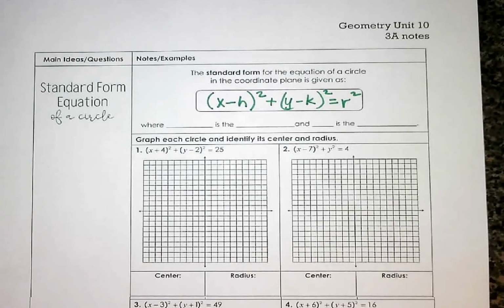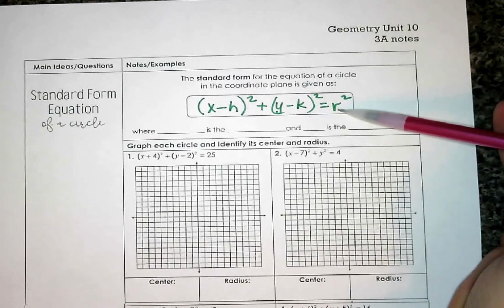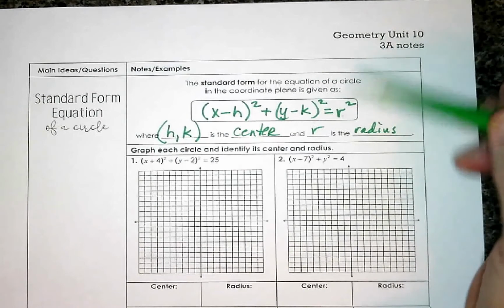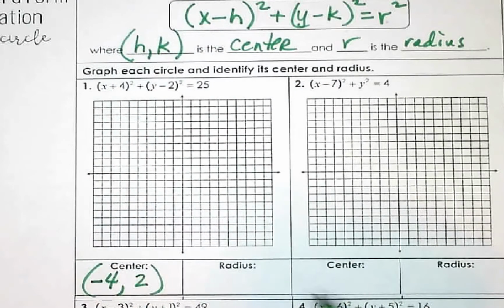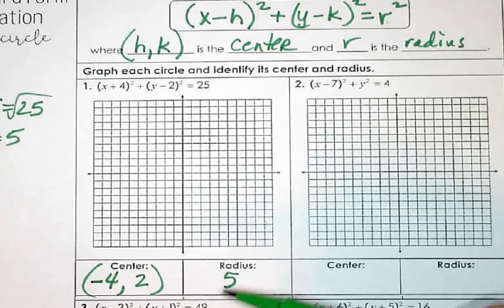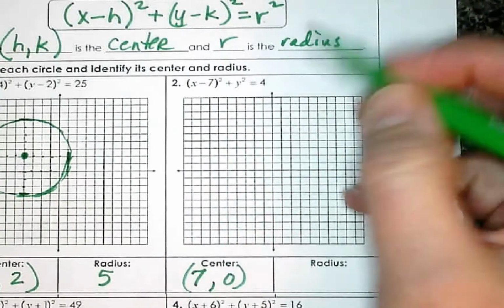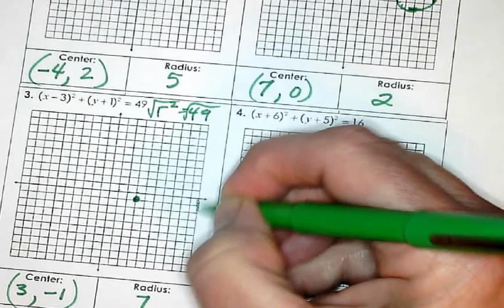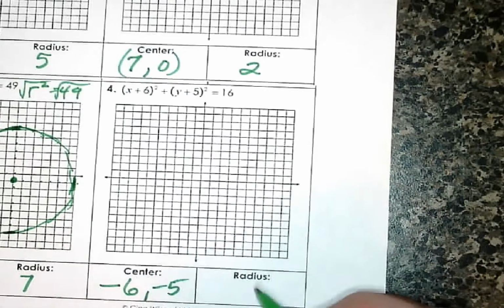circles 3A part 1.mp4